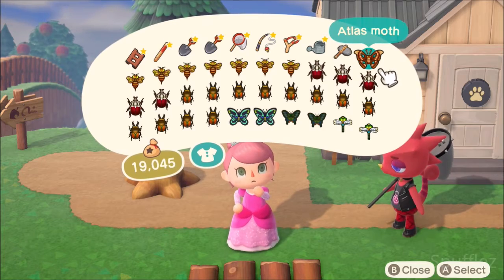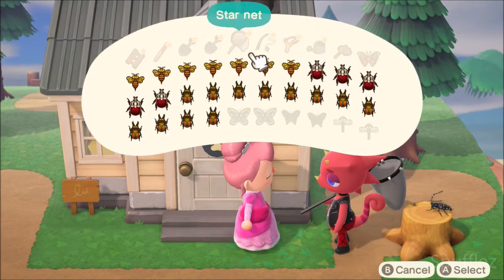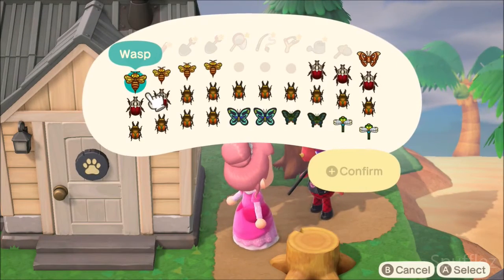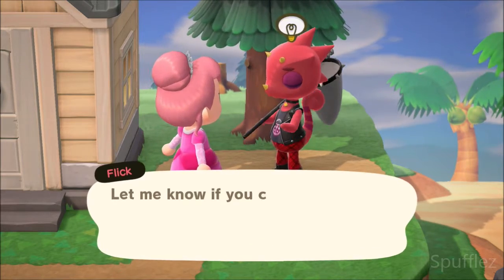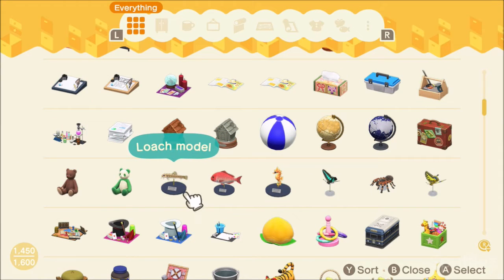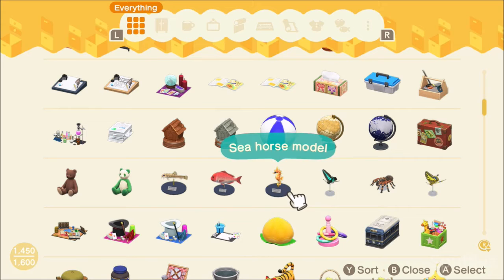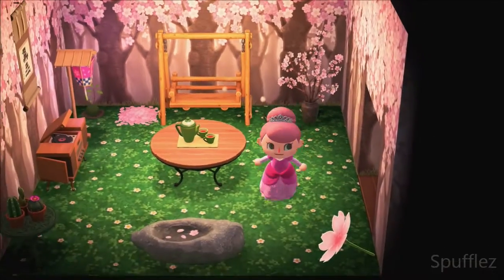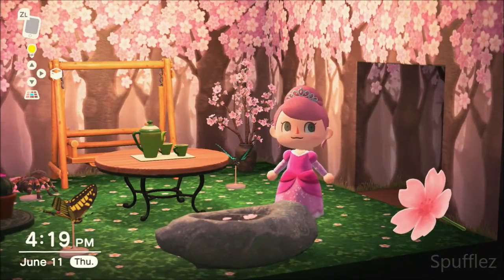An Afternoon Visit from Flick - Animal Crossing: New Horizons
Flick came looking for bugs on my island today!

Flick is one of the special visitors in Animal Crossing: New Horizons. You can sell bugs to him for 150% of their usual price, which means a hefty profit. He will also make models of bugs for you if you give him three of the same species of bug and request a commission. The model will arrive in the mail the very next day and you can use it as a decoration in your house or town.

You can keep bugs in your house's storage, so I recommend keeping out-of-season bugs you'd like to get models of in there until Flick arrives as well as expensive bugs you'd like to sell. Flick will make models of any kind of bug, even ones you can't catch in the current season as long as you give him three of them.